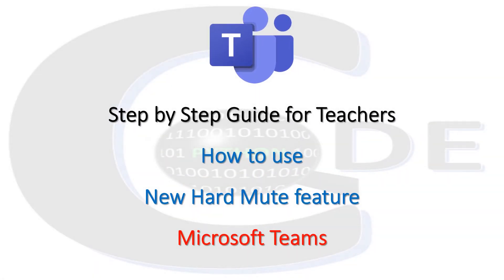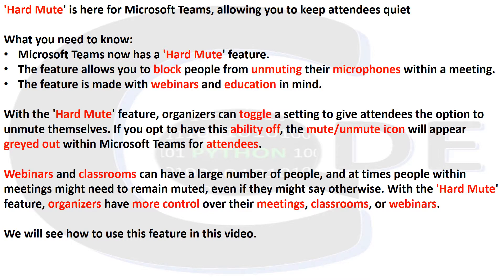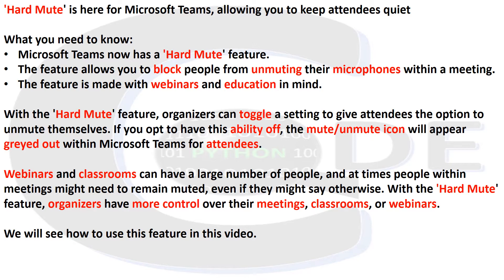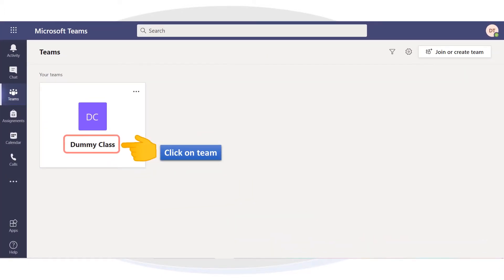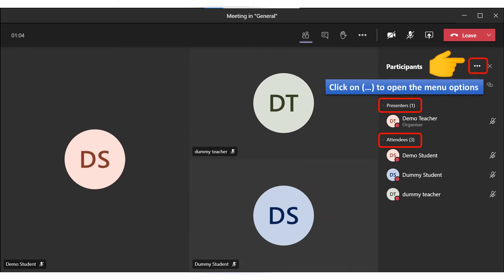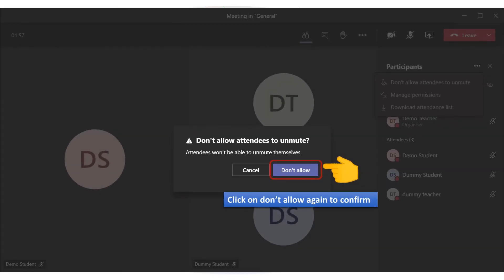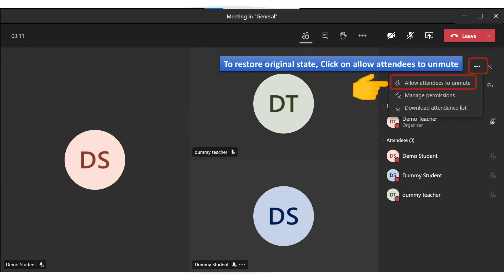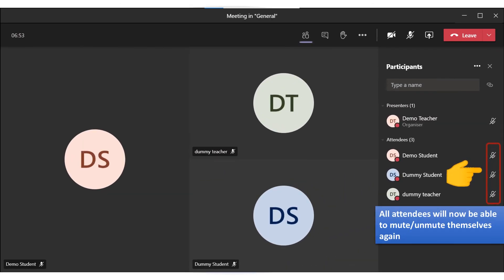New Hard Mute Feature in Teams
'Hard Mute' is here for Microsoft Teams, allowing you to keep attendees quiet

What you need to know:
Microsoft Teams now has a 'Hard Mute' feature.
The feature allows you to block people from unmuting their microphones within a meeting.
The feature is made with webinars and education in mind.

With the 'Hard Mute' feature, organizers can toggle a setting to give attendees the option to unmute themselves. If you opt to have this ability off, the mute/unmute icon will appear greyed out within Microsoft Teams for attendees.

Webinars and classrooms can have a large number of people, and at times people within meetings might need to remain muted, even if they might say otherwise. With the 'Hard Mute' feature, organizers have more control over their meetings, classrooms, or webinars.

We will see how to use this feature in this video.